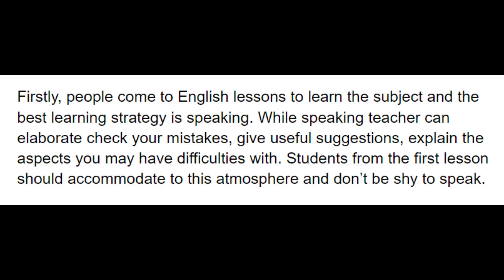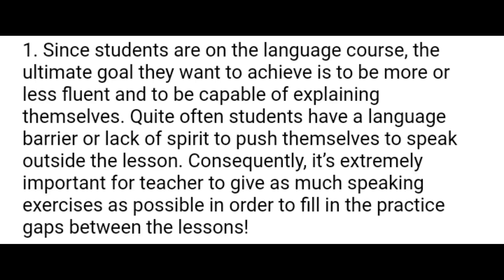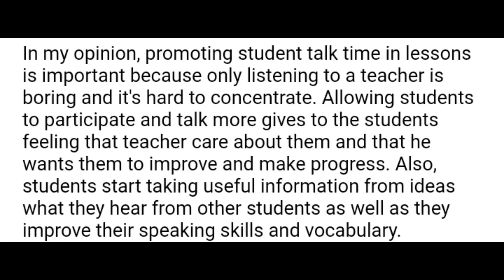Why is it Important to Promote Student Talk Time (STT) in Lessons?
❤️ Thanks to Stef, Nikita and Pavel for their insightful comments ❤️

🔥 My Northern Irish accent is a Belfast accent 🔥